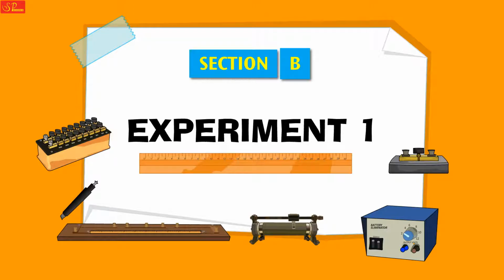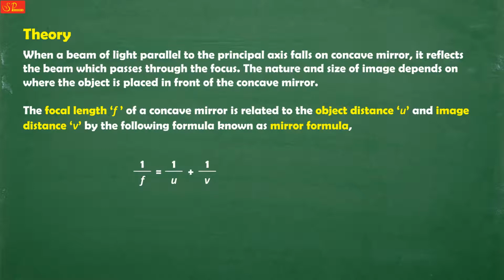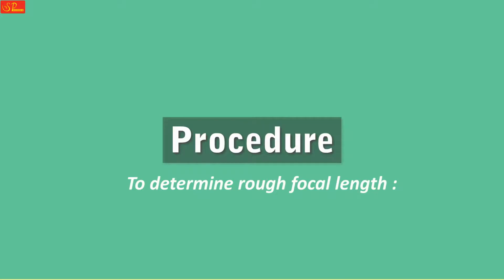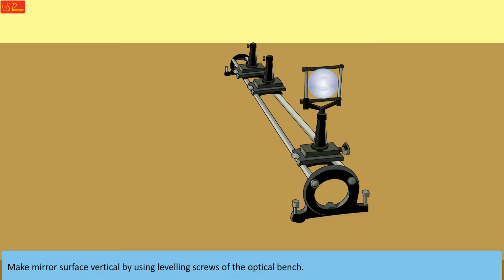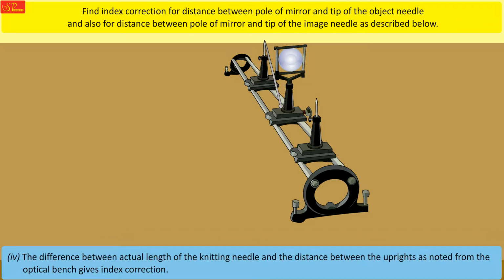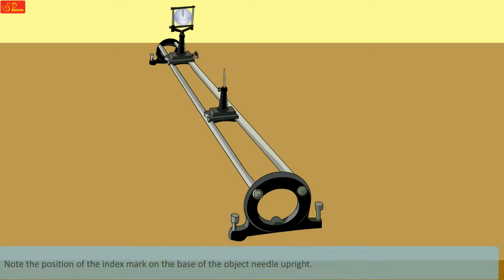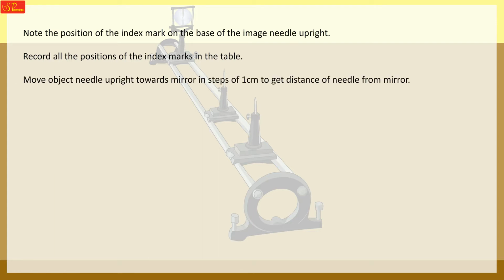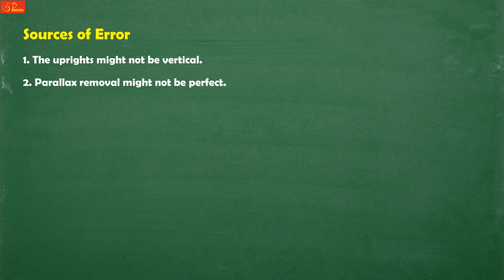Physics 12 CBSE Experiment 9